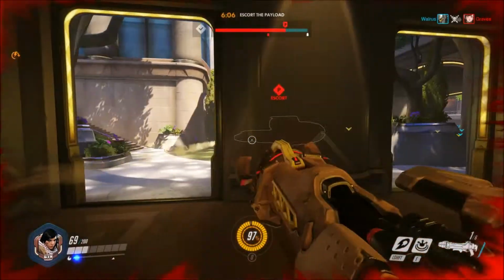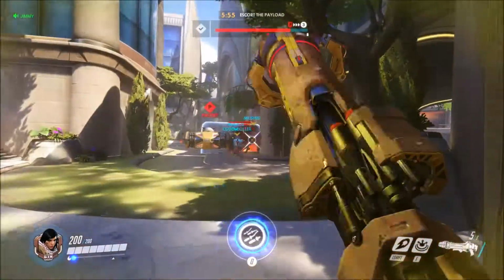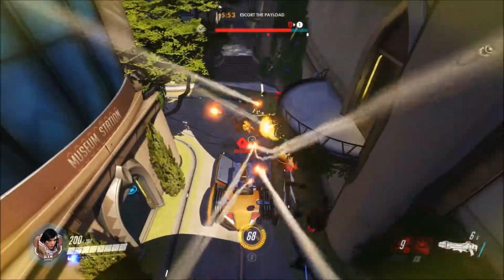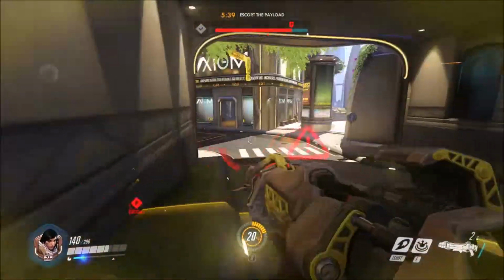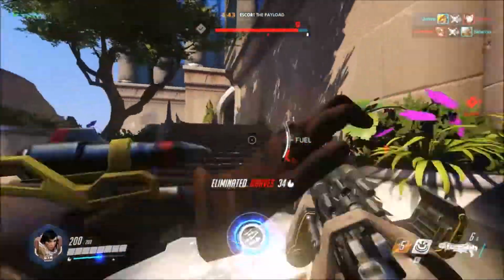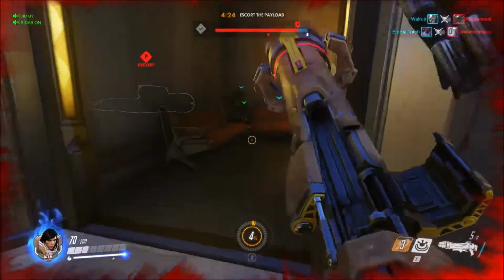Overwatch: Pharah Gameplay & Ability Guide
I love Overwatch.  And as much as I love Reaper, I've been playing around with Pharah, and I think I figured her out.  Here's a pretty good match I just completed with my friend Sidney.  I'll discuss Pharah's abilities and how I think best to use them.

In short:
1. Be careful with the rocket launcher (splash damage hurts you too)
2. Don't use Jump Jet out in the open. You're a sitting duck!
3. Concussive Blast should be called out before fights.  You may inadvertently ruin an ally's ultimate.